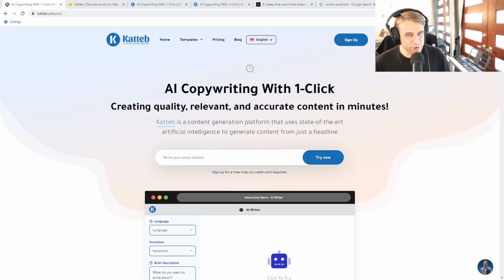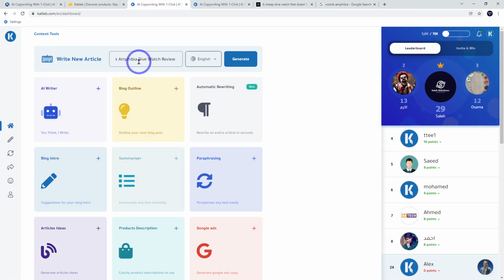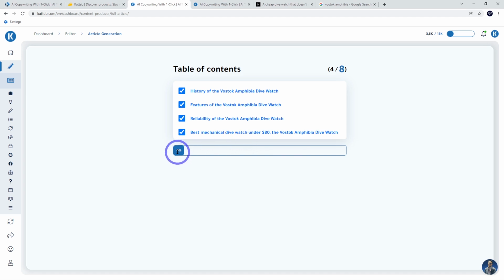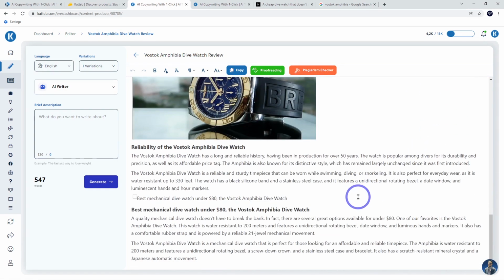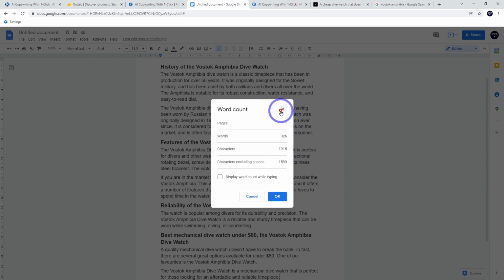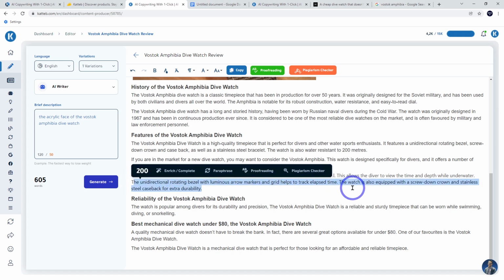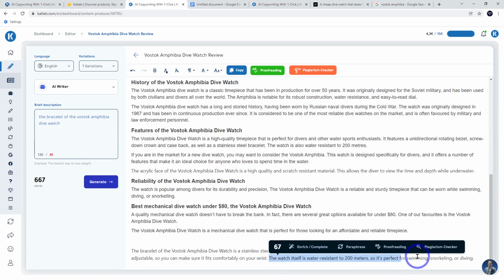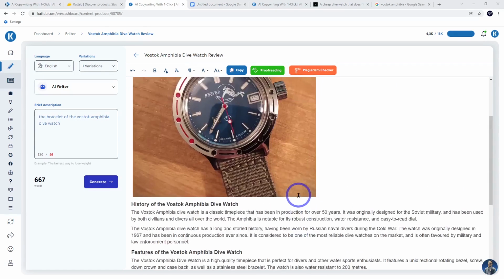$29 A.I. Bargain? Katteb AI (Lifetime Deal Review)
We got some pretty reasonable results from our test with Katteb, and with a such a low priced lifetime deal this could be a fair choice if you're on a tight budget, you can grab it here ➡️

We were very impressed with WordHero's quality and also its outstanding unlimited word count offering. So if you're budget is a little bigger WordHero is our solid recommendation at the moment.

These tools are all generally based on Open AI tech, using the GPT 3 model:

0:00 Introduction
0:41 Review method
1:14 Blog creation test
7:37 Conclusions and alternatives